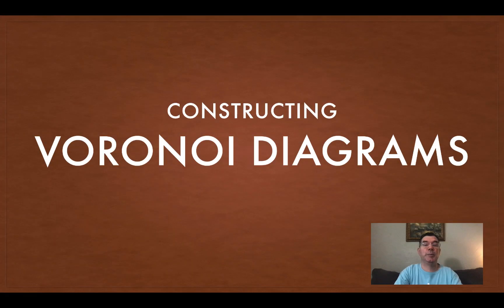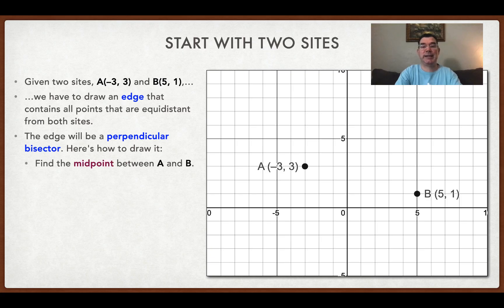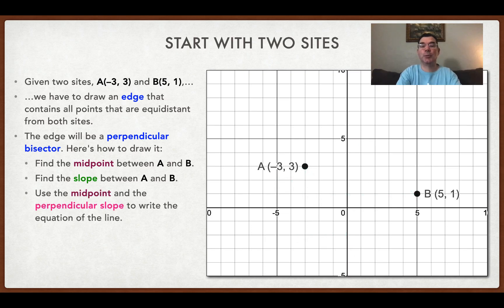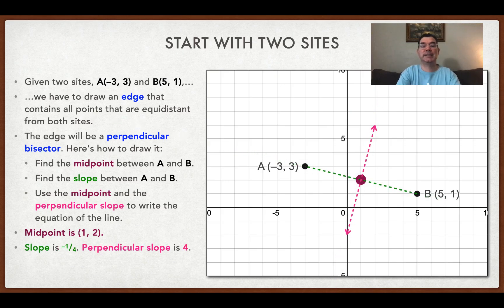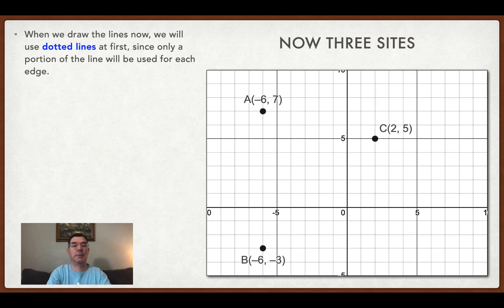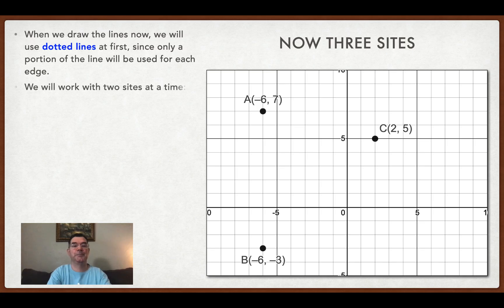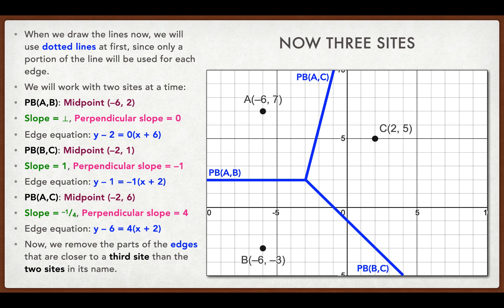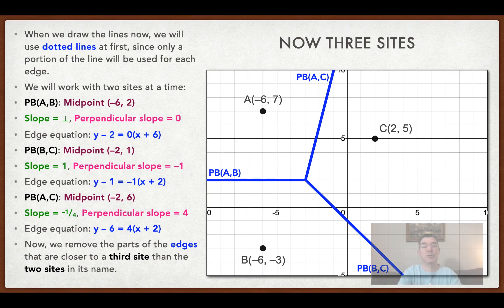Constructing Voronoi Diagrams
How to create a Voronoi diagram given the position of two or more sites